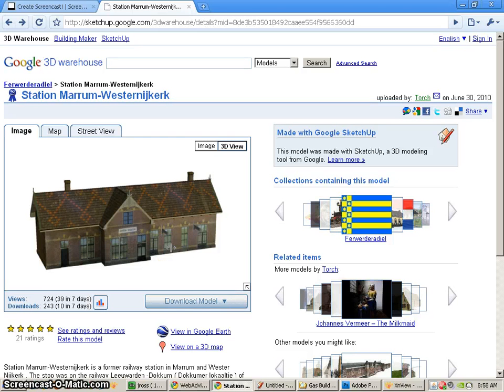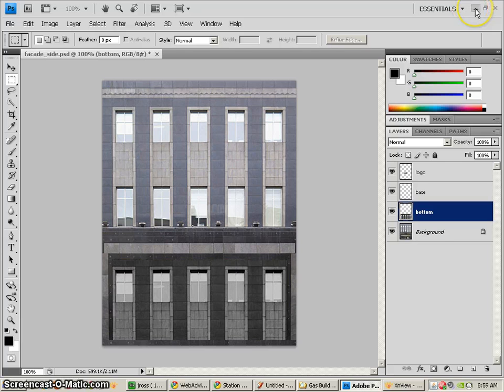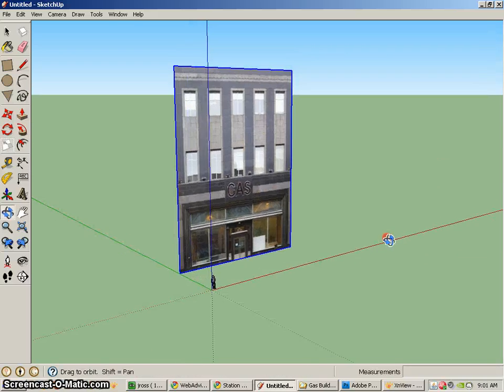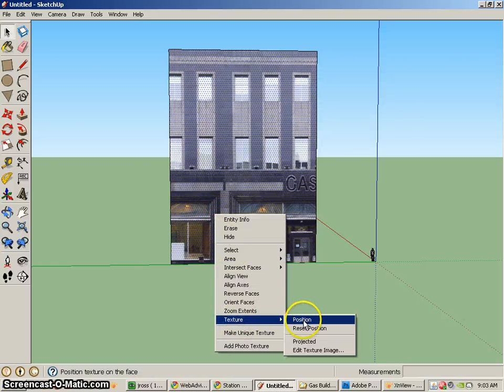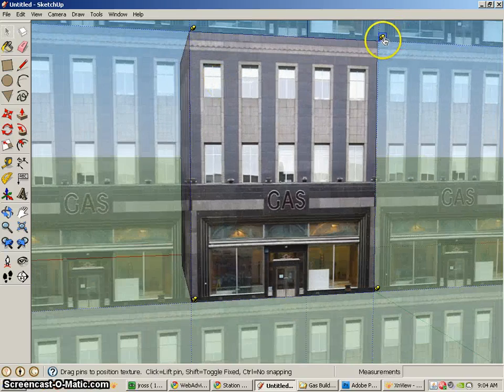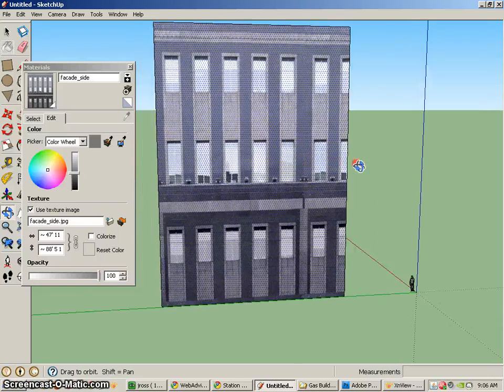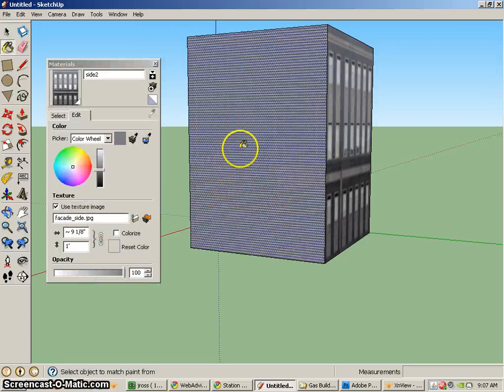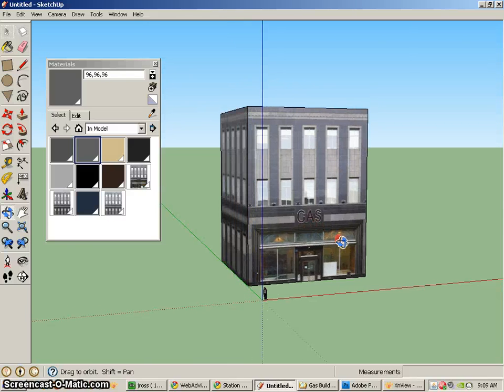SketchUp8, 3D modeling from photo, part1, getting started.mp4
In this set of tutorials we are going to learn how to model a building in SketchUp 8 starting with a photo that has had it's perspective corrected first. You will learn how to correct the persective on your photos before using them for modeling in SketchUp, how to import the photos, place textures and position textures, and how to duplicate or create new textures. You will also learn how to add more environmental elements like trees and other models from pngs, 3DS models, and the Google 3D Warehouse. Finally, we will cover rendering the scene with Podium SU... a simple but great 3D rendering solution for SketchUp.  Jonathan Ross, Instructor.